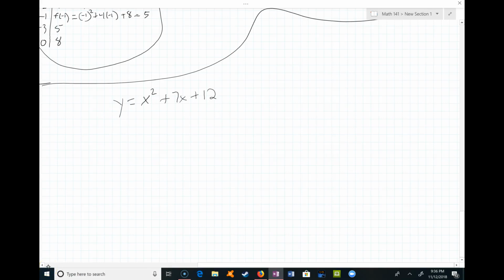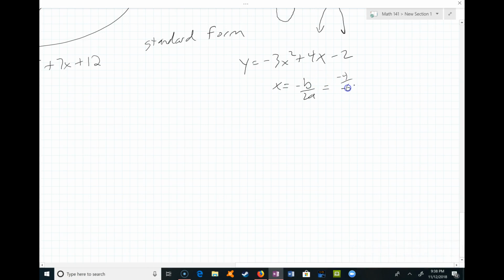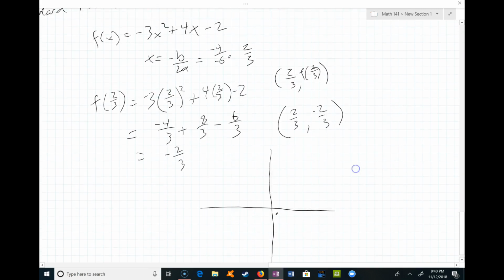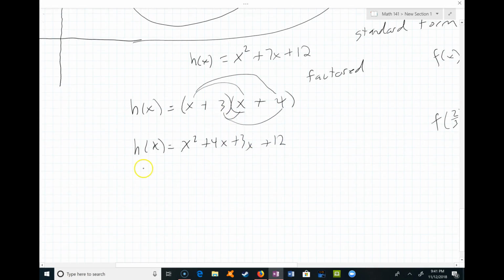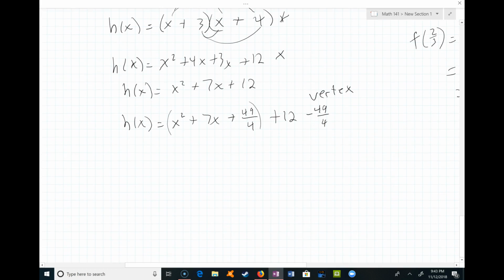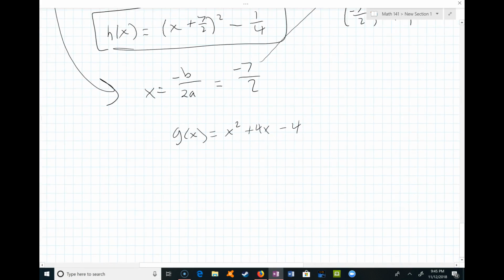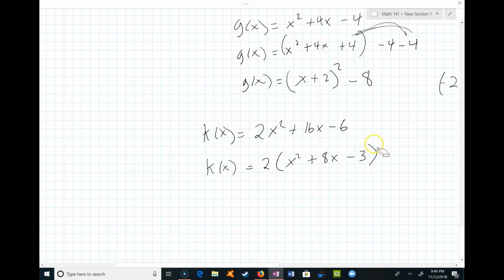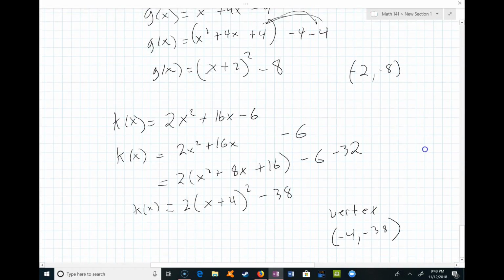Math 140 Ep. 9.5, switching between forms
switching between the diferent forms of the quadratic equation